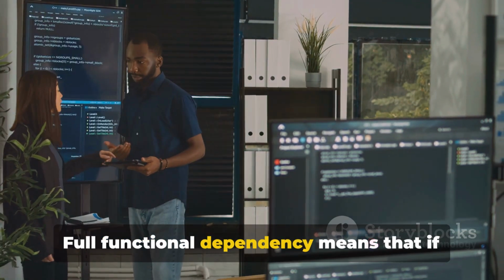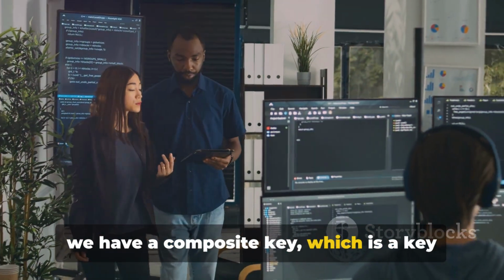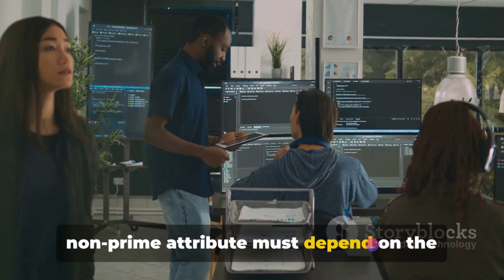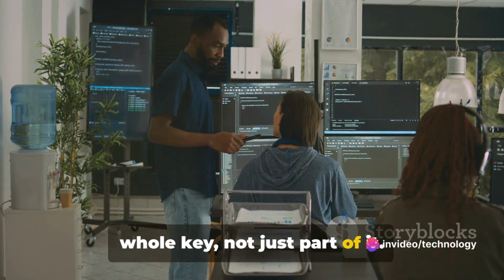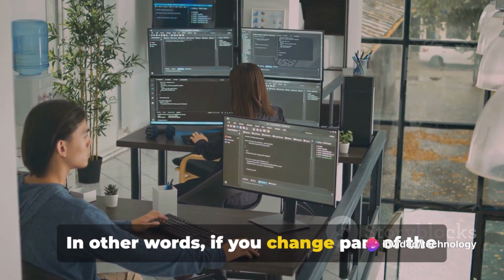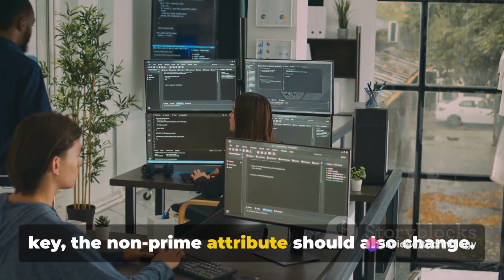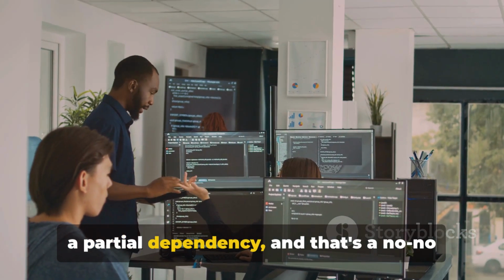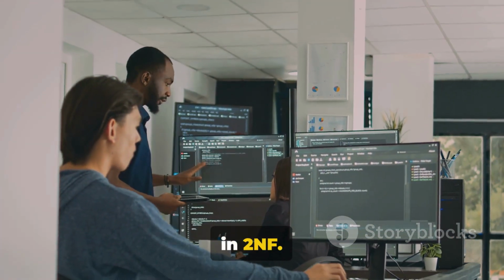Process of Normalization in Database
**Normalization** is a process in database design that organizes data to reduce redundancy and improve data integrity. The main goal of normalization is to ensure that the database schema is free from undesirable characteristics like insertion, update, and deletion anomalies. Normalization involves decomposing a table into smaller tables and defining relationships between them.

### **Steps in the Normalization Process**

Normalization is carried out in several stages, each corresponding to a "normal form" (NF). The most common normal forms are the First Normal Form (1NF), Second Normal Form (2NF), Third Normal Form (3NF), and Boyce-Codd Normal Form (BCNF). Here’s a step-by-step guide to the normalization process:

**1. First Normal Form (1NF)**

**Definition:** A table is in 1NF if it meets the following criteria:
- It has a primary key.
- All columns contain atomic (indivisible) values.
- Each column contains values of a single type.
- Each column has a unique name.
- The order in which data is stored does not matter.

**Process:**
- Ensure that each table has a primary key.
- Remove repeating groups or arrays from columns. Each cell should contain only a single value.

**Example:**
Consider a table `Student` with columns: `StudentID`, `StudentName`, and `Courses`. If `Courses` contains a list of values (e.g., "Math, English"), it needs to be split into multiple rows or a separate table.

**Before 1NF:**
| StudentID | StudentName | Courses            |
| 1         | Alice       | Math, English      |
| 2         | Bob         | Science, History   |

**After 1NF:**
| StudentID | StudentName | Course    |
| 1         | Alice       | Math      |
| 1         | Alice       | English   |
| 2         | Bob         | Science   |
| 2         | Bob         | History   |

**2. Second Normal Form (2NF)**

**Definition:** A table is in 2NF if:
- It is in 1NF.
- All non-key attributes are fully functionally dependent on the entire primary key (i.e., there are no partial dependencies).

**Process:**
- Identify and remove partial dependencies by creating new tables. A partial dependency occurs when a non-key attribute is dependent on only part of a composite primary key.

**Example:**
Consider a table `Enrollment` with columns: `StudentID`, `CourseID`, `StudentName`, and `CourseName`. If `StudentName` depends only on `StudentID` and `CourseName` depends only on `CourseID`, then the table has partial dependencies.

**Before 2NF:**
| StudentID | CourseID | StudentName | CourseName |
| 1         | 101      | Alice       | Math       |
| 2         | 102      | Bob         | History    |

**After 2NF:**
- **Student Table:**
  | StudentID | StudentName |
  | 1         | Alice       |
  | 2         | Bob         |

- **Course Table:**
  | CourseID | CourseName |
  | 101      | Math       |
  | 102      | History    |

- **Enrollment Table:**
  | StudentID | CourseID |
  | 1         | 101      |
  | 2         | 102      |

**3. Third Normal Form (3NF)**

**Definition:** A table is in 3NF if:
- It is in 2NF.
- All attributes are functionally dependent only on the primary key, and not on other non-key attributes (i.e., there are no transitive dependencies).

**Process:**
- Remove transitive dependencies by creating new tables. A transitive dependency occurs when a non-key attribute depends on another non-key attribute.

**Example:**
Consider a table `Employee` with columns: `EmployeeID`, `EmployeeName`, `DepartmentID`, and `DepartmentName`. If `DepartmentName` depends on `DepartmentID`, and `DepartmentID` depends on `EmployeeID`, then `DepartmentName` is transitively dependent on `EmployeeID`.

**Before 3NF:**
| EmployeeID | EmployeeName | DepartmentID | DepartmentName |
| 1          | Alice        | D1           | HR             |
| 2          | Bob          | D2           | IT             |

**After 3NF:**
- **Employee Table:**
  | EmployeeID | EmployeeName | DepartmentID |
  | 1          | Alice        | D1           |
  | 2          | Bob          | D2           |

- **Department Table:**
  | DepartmentID | DepartmentName |
  | D1           | HR             |
  | D2           | IT             |

**4. Boyce-Codd Normal Form (BCNF)**

**Definition:** A table is in BCNF if:
- It is in 3NF.
- For every non-trivial functional dependency \( A \to B \), \( A \) is a su